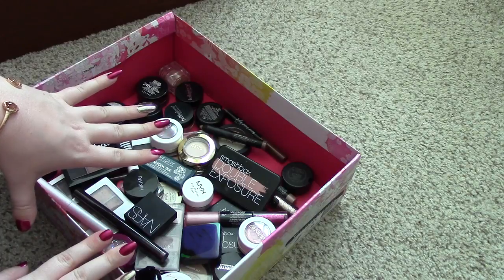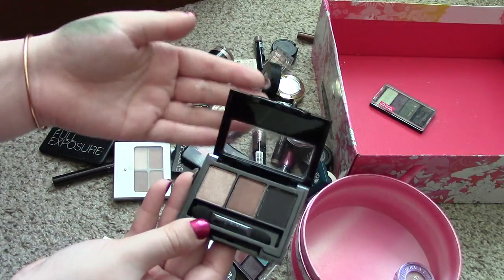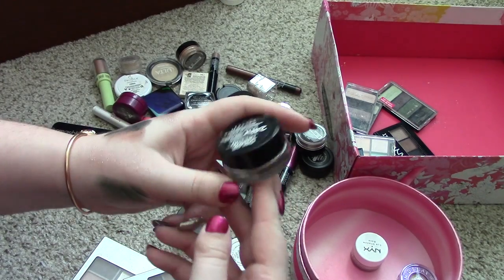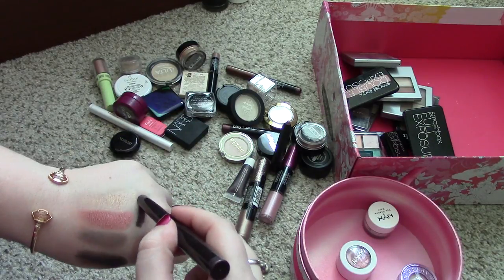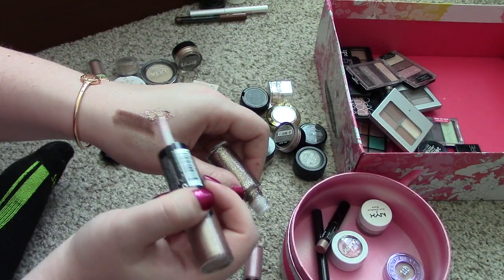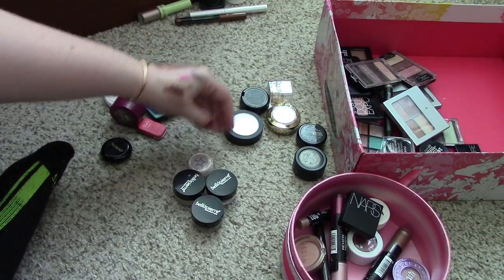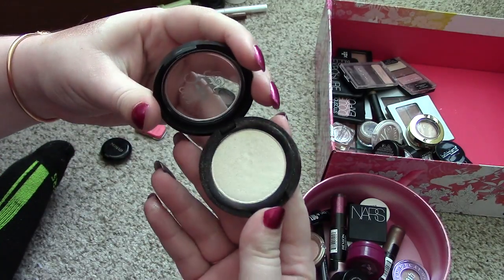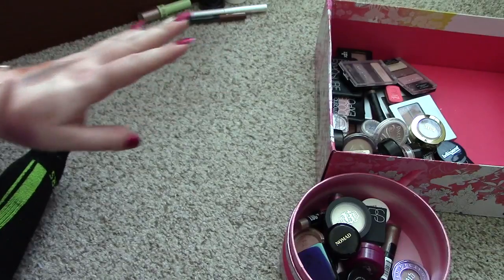CREAM, SINGLE & SMALL EYESHADOW PALETTES DECLUTTER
☽ Hello my muses! ☾ Time to make my drawer a little lighter!

Rings: Right hand moonstone & opal rings from Indieandharper.com
Bracelet: Kendra Scott from Rocksbox, Use my code ViannaBFF for your first month of free jewelry rental FREE rocksbox.com
Nail Color: Morgan Taylor The Last Petal (ring finger is a product I'm testing for eBay finds)

Dream on
love all♡
Vi